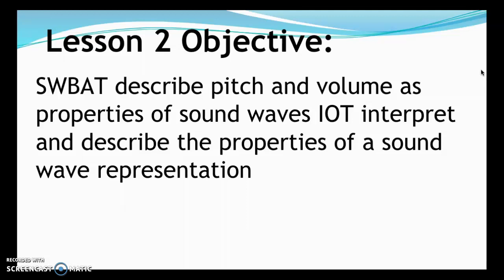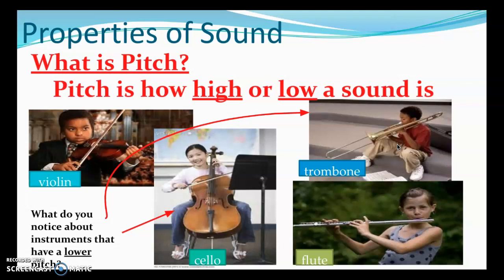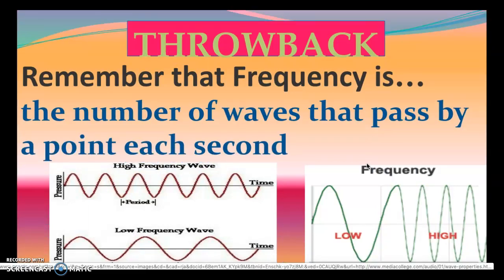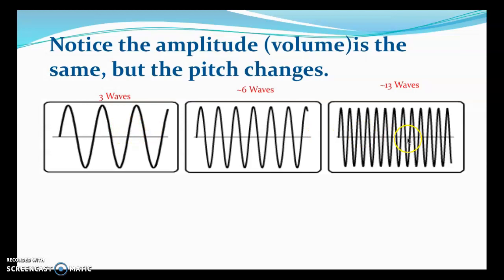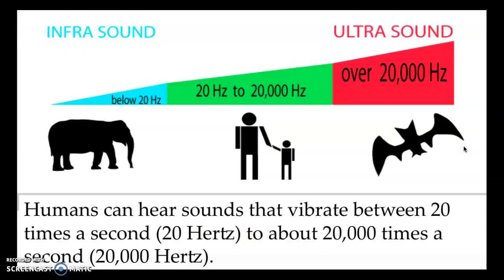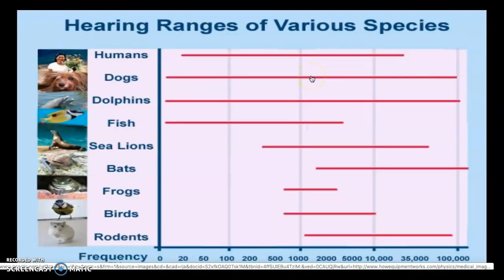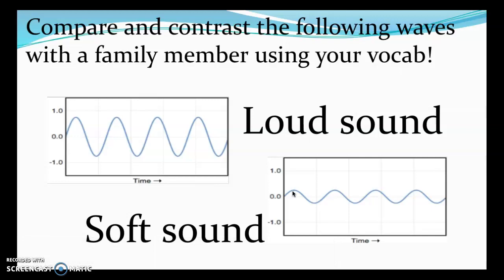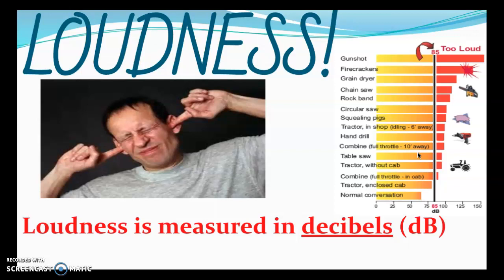Sound Lesson 2, Part 1- "The Properties of Sound"